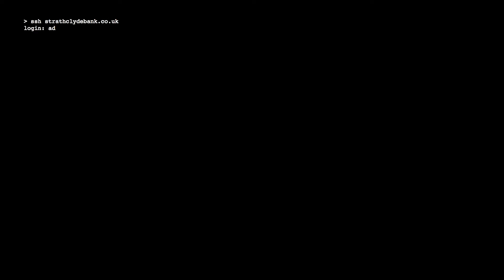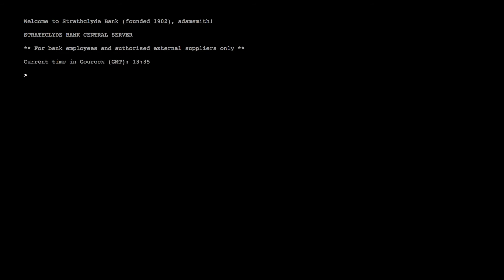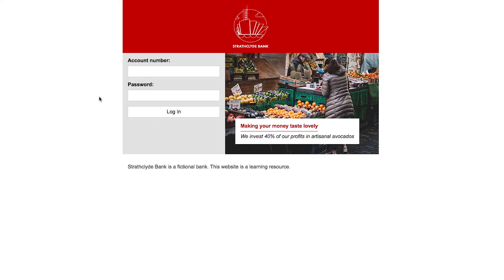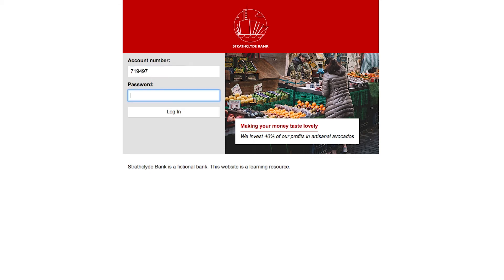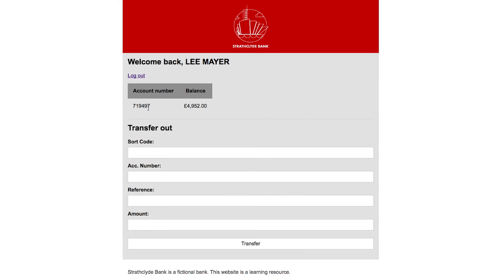Digital World Cyber Security Workshop 2 Preparation Video: Let's Rob A Bank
Digital educator, technologise, creative thinker and self-professed computer geek Craig Steele introduces the second in a series of cyber security workshops for Skills Development Scotland, which are live streamed by Inner Ear to schools around the nation.

In workshop one we hacked a web video platform. In workshop two, we're going to rob a bank.